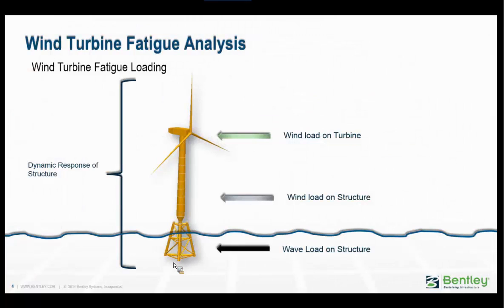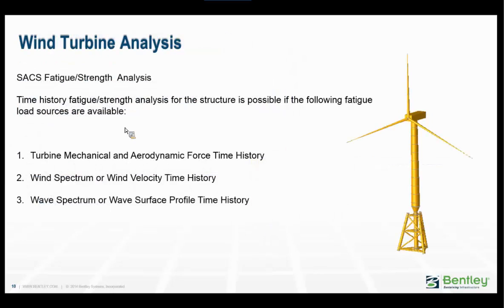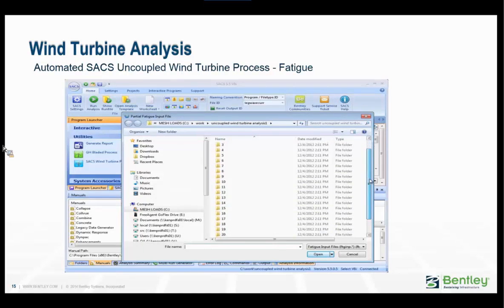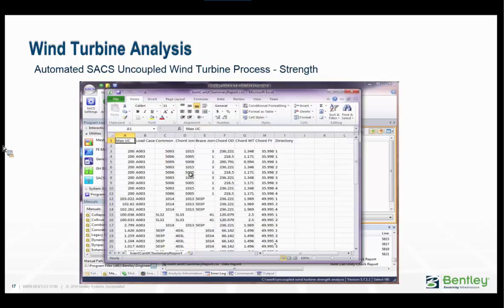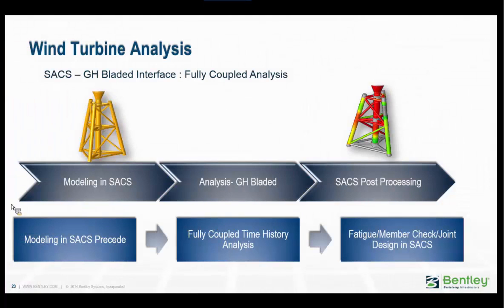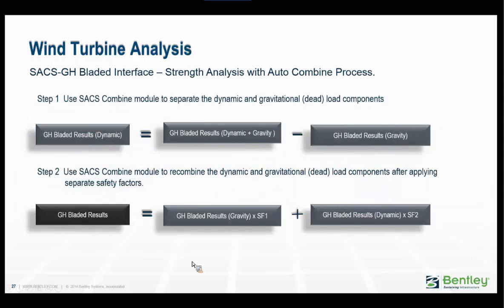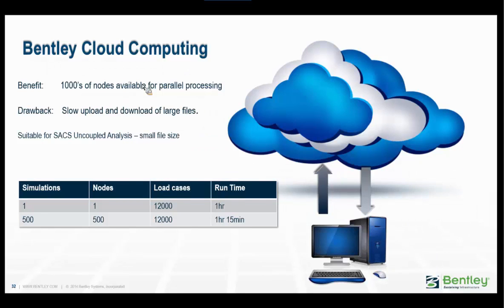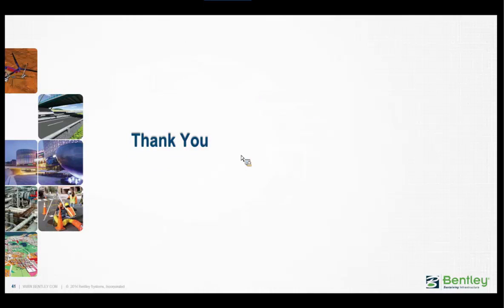Advanced Wave, Wind, and Turbine Load Analysis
In this webinar from 2016, Bentley Distinguished Engineer, Parvinder Jhita discusses advanced wave, wind, and turbine load analysis

For more information on OpenWindPower (Formerly SACS Wind Turbine) please